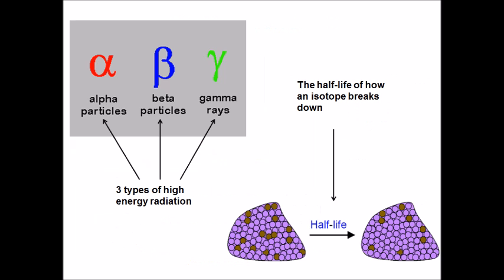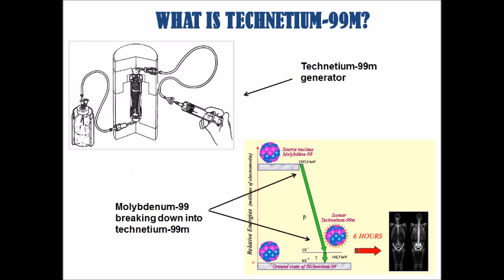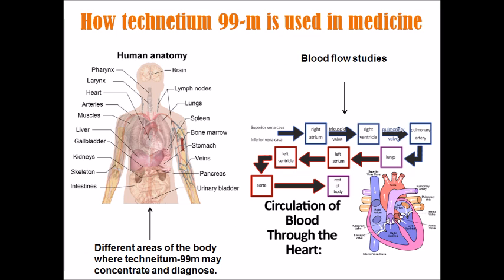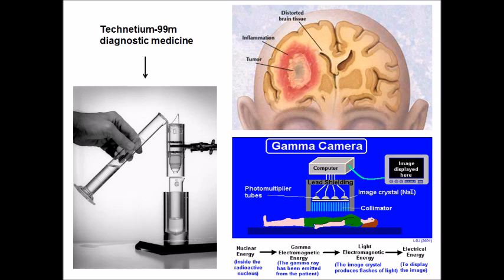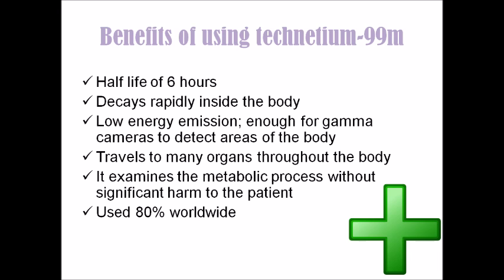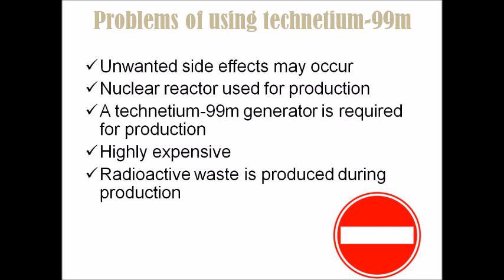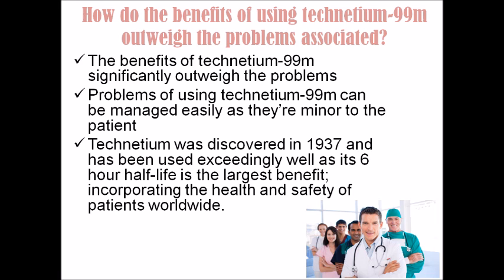Radioisotope: Technetium-99m - Robyn Stanton